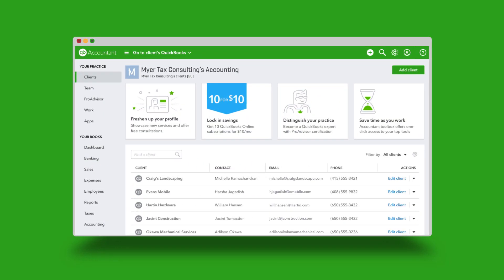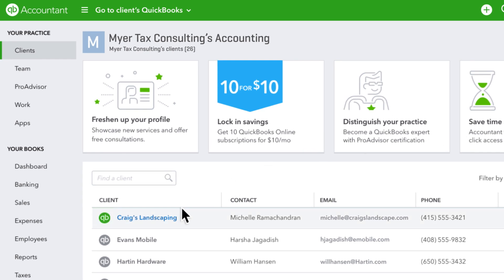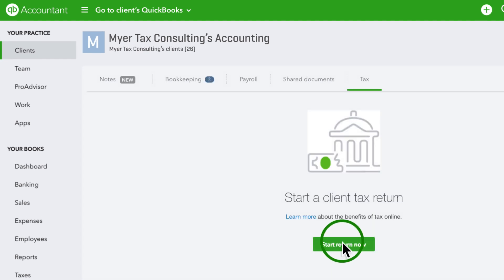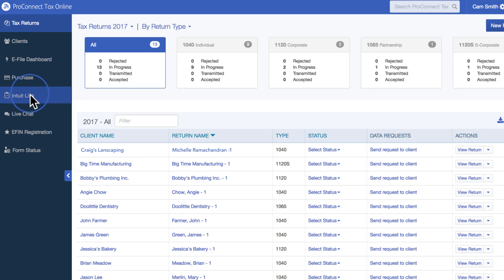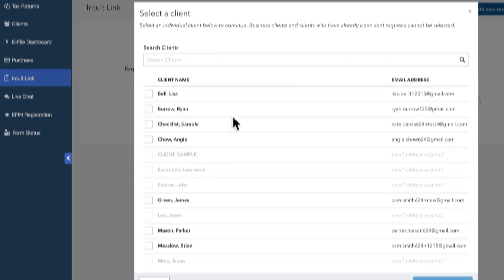Streamline Your Tax Prep with QuickBooks Online Accountant and ProConnect Tax Online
Working with QBOA and PTO is like having a virtual team of tax professionals right at your fingertips.

PTO makes me feel like I have a team of tax professionals so much larger than myself.

Our process before QBO and Trial Balance and PTO all connected together was exporting financials from QuickBooks Online to an Excel file. We would have a different tab for, like, profit and loss, balance sheet, general ledger, and then you would have to duplicate that effort by making those adjusting journal entries back into QBO.

The streamlined integration between QBO and PTO is an immense timesaver. Any business client that has a QBO file and PTO file, you can directly walk through a Trial Balance right there, where it goes right back to the QBO application and then imports instantaneously into the PTO tax return.

So there's really no need to have a lot of duplicate data hanging on in different places. It's a true end-to-end solution. So you have every step of a tax preparation process online, in the cloud, and ready for the client.

So for example, it starts out with Link, which is like an electronic organization system. It automatically takes data from the PTO tax return last year, populates that information into the electronic organizer, and then the client can fill out information there, they can upload documents, they can take a picture from their phone, which is pretty neat.

But we can still access year to year their bank statements directly and things that we need for their tax return without even bothering the client.

ProConnect Tax Online is essential for us in the same way that QuickBooks Online is essential for us because everything is just easy and intuitive when it comes to tax preparation.